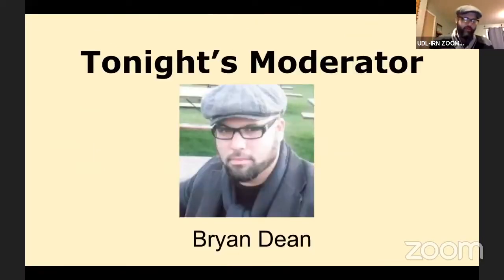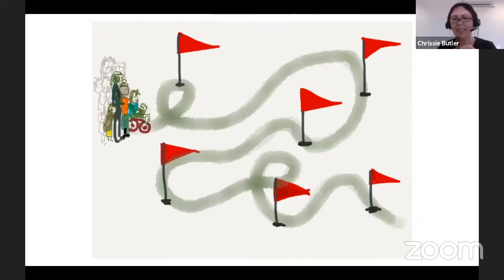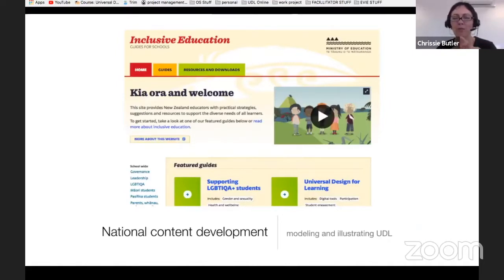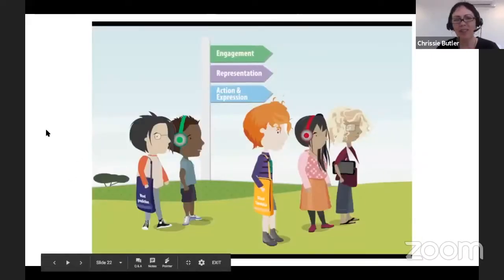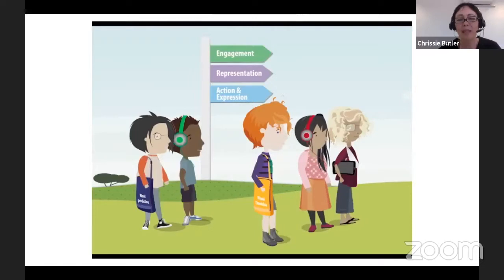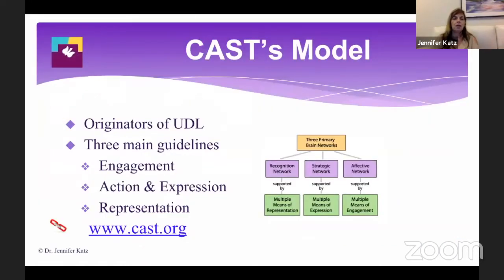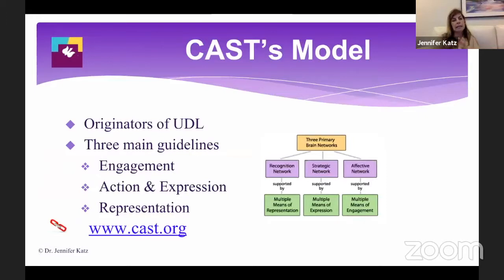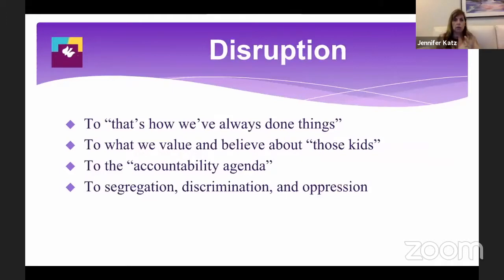Network and Learn Series: Where in the World is UDL?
Panel: Chrissie Butler, Inclusive Education/Universal Design for Learning Consultant and Accredited Facilitator, CORE Education
Jennifer Katz, Assistant Professor, University of British Columbia

This webinar explores different aspects of UDL from the perspectives of Chrissie Butler with CORE Education LLC (New Zealand) and Jennifer Katz with The University of British Columbia (Canada) and developer of the Three Block Model of Universal Design for Learning. Listen in on insightful conversations pertaining to the successful implementation of UDL in classrooms around the world.